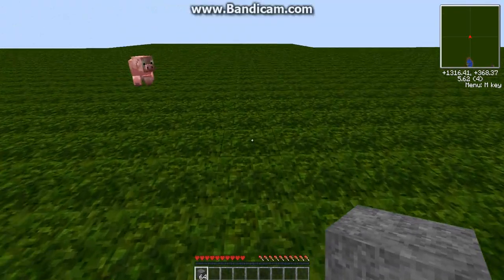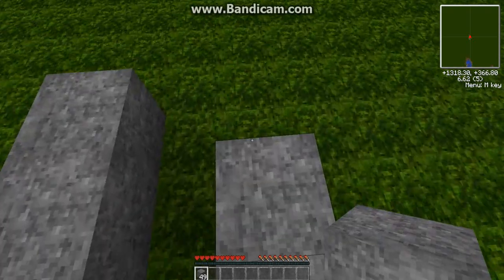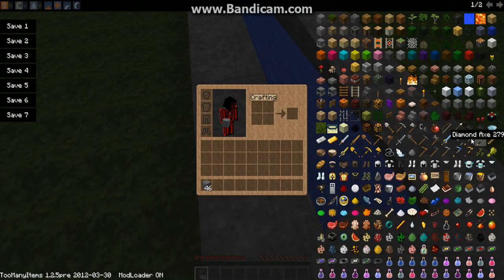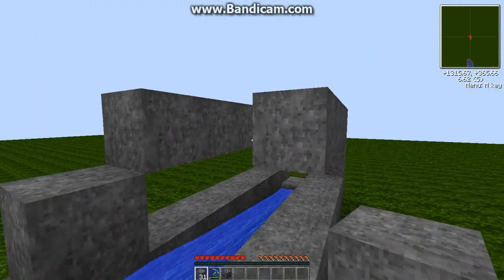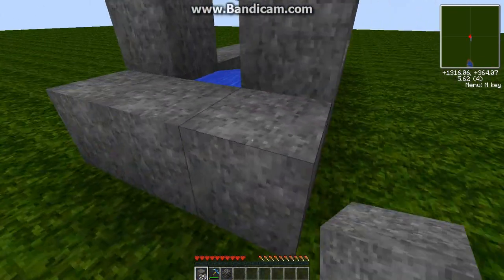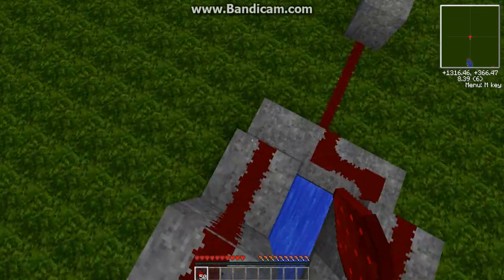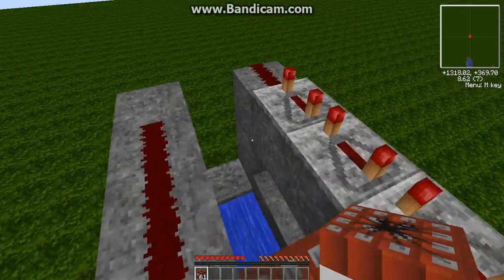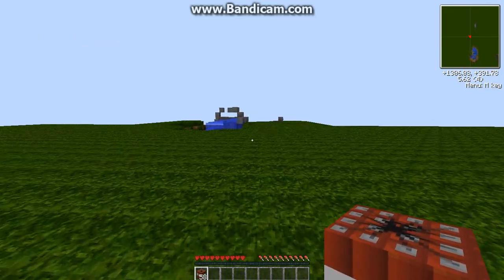Minecraft - Automatic Cannon! Step By Step Tutorial!